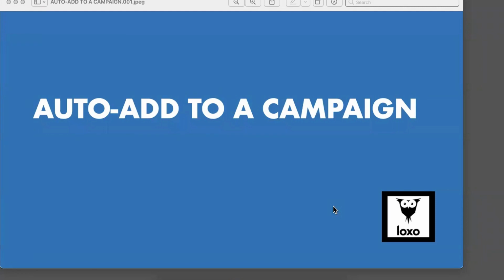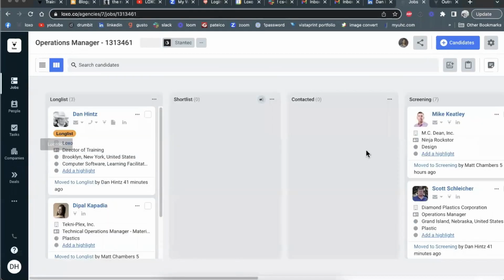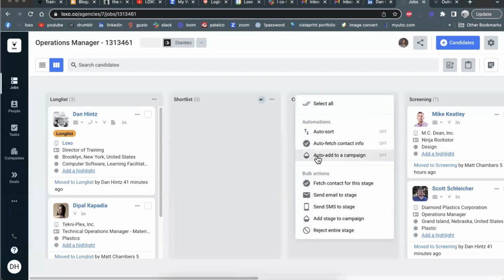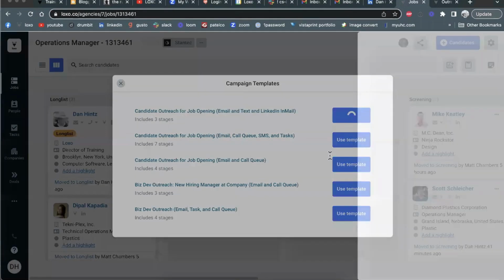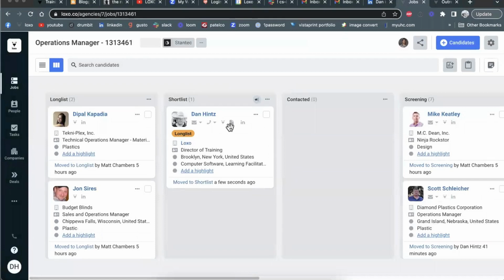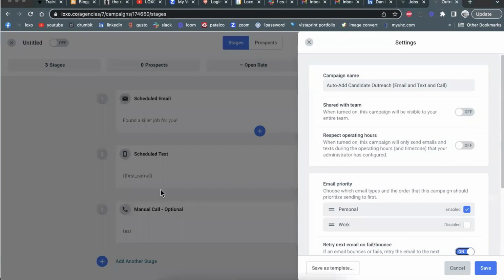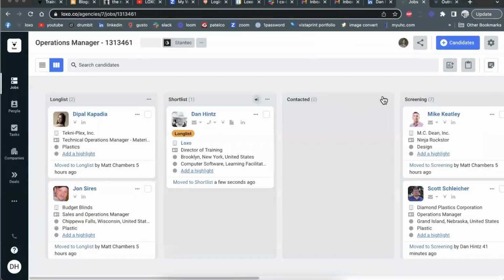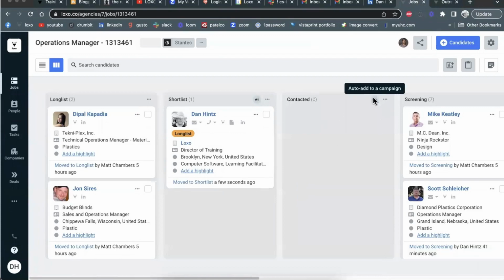AUTO-ADD TO CAMPAIGN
Loxo's powerful new Auto-Add to Campaign feature will doubtless prove to be a real game-changer for the Recruiting industry. Outreach campaigns can now be auto-triggered from any stage in the job pipeline, for any job--and you can tailor and personalize the campaign messaging for each job. This new automation will greatly accelerate and transform your workflow--you will simply set it and forget it.